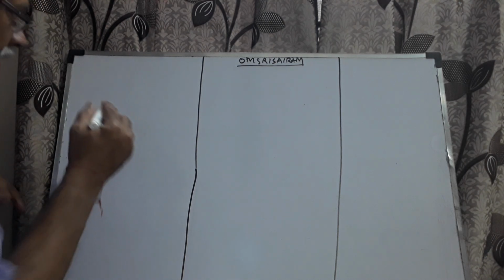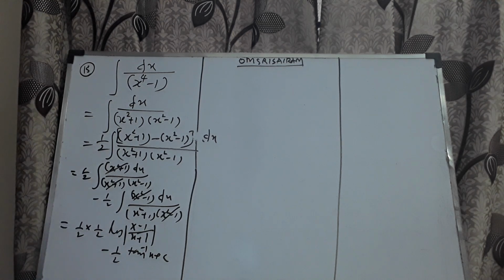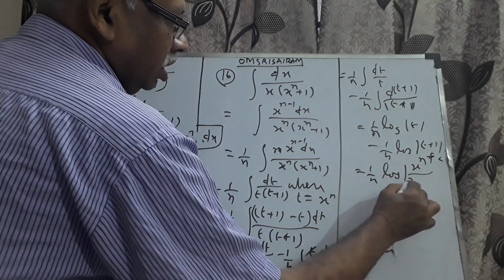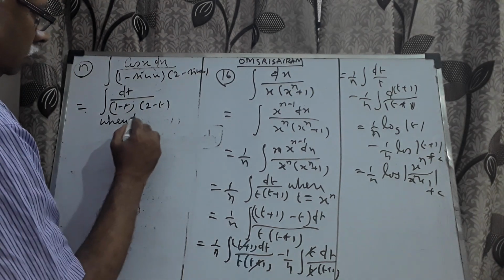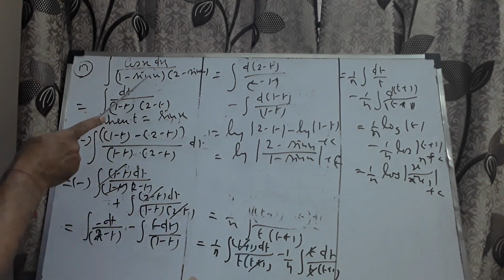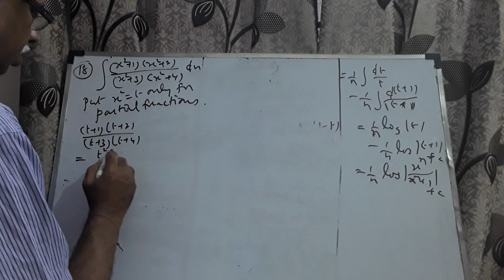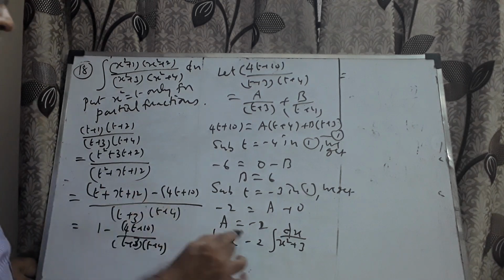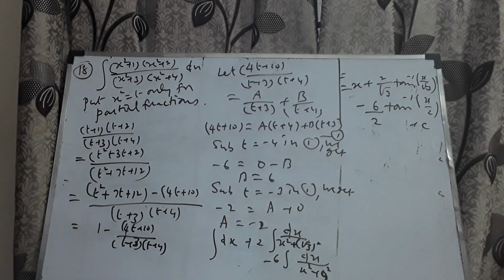XII part 6 of answers of 7.5 on integration by R SANKARARAMAN (21.10.2023)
This video presentation deals with the answers of 15 to 18 of exercise 7.5 on integration from NCERT text book.  Subscription has no charges.  -R SANKARARAMAN